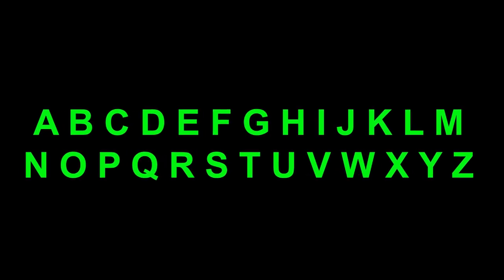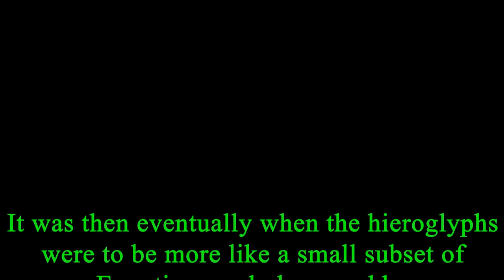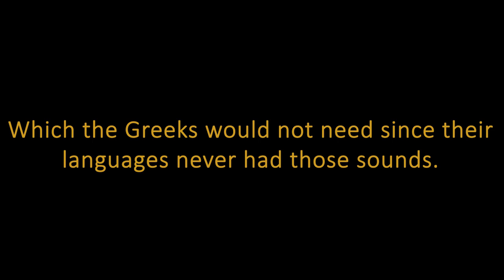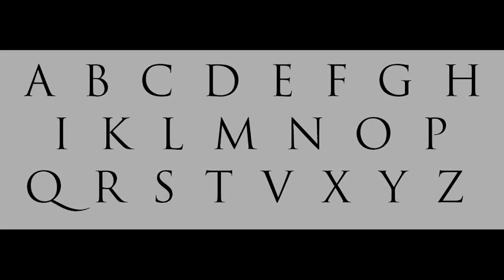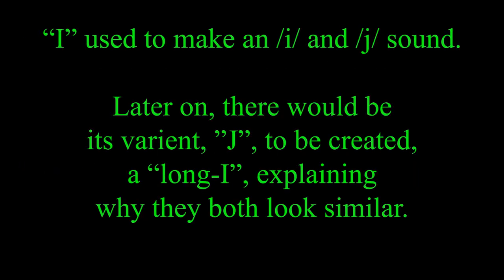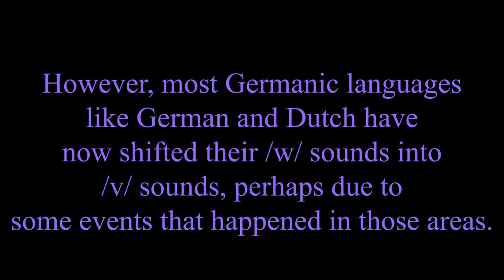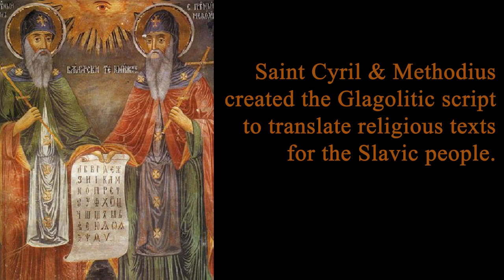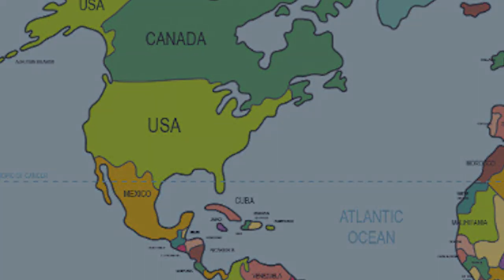Simplified History on the Alphabet We Use! Where Has It Come From?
In this video, I explain a simplified history on the Latin / Roman script / alphabet! There will also be some opinions of mine here too, so just be aware of that while watching.
Also, I apologize for any mispronunciation on any foreign word / name in this video, and if I left anything else major in this history lesson lol, I just wanted to make something very simple and easy to understand for any new people who are interested in topics like this.

- Desert City
- Heart of Nowhere
- Five Armies
- Gymnopedie no. 1